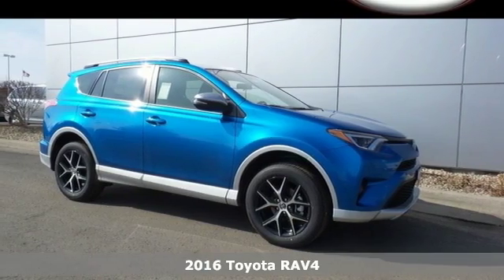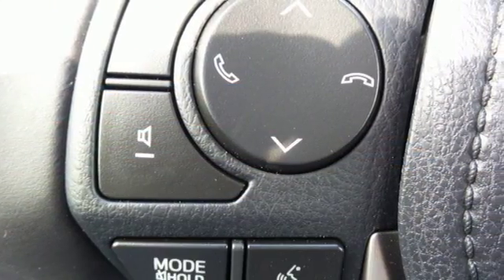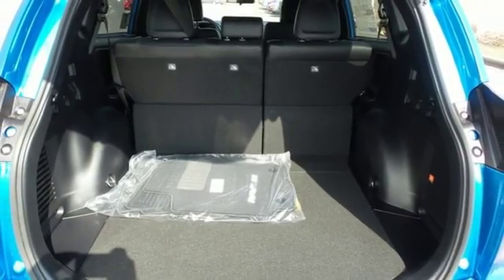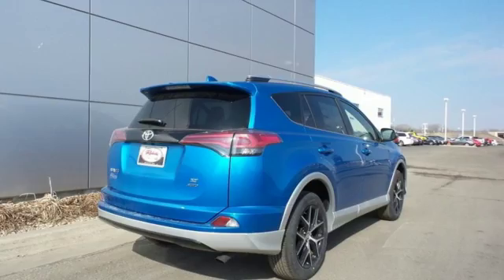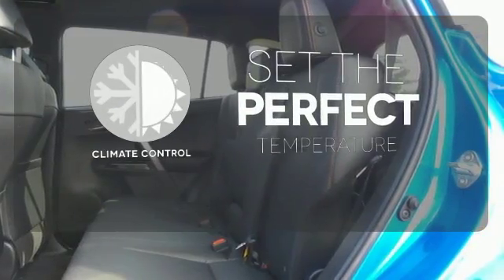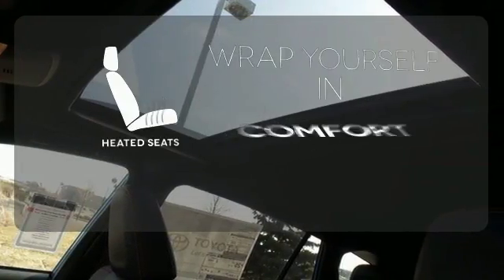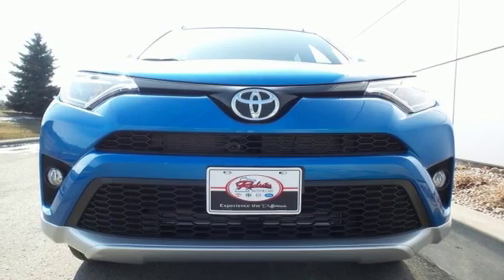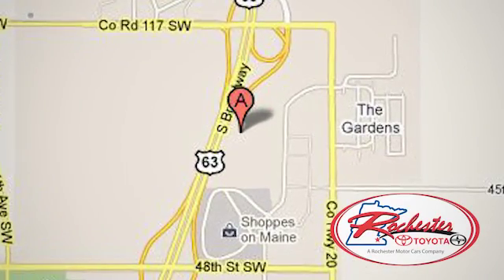New 2016 Toyota RAV4 Rochester, MN S40826 - SOLD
Year: 2016
Make: Toyota
Model: RAV4
Trim: SE
Engine: 2.5L 4-Cylinder DOHC Dual VVT-i
Transmission: 6-Speed Automatic
Interior: Black
Stock #: S40826
VIN: JTMJFREV3GJ067238

Address:
4900 Highway 52 N